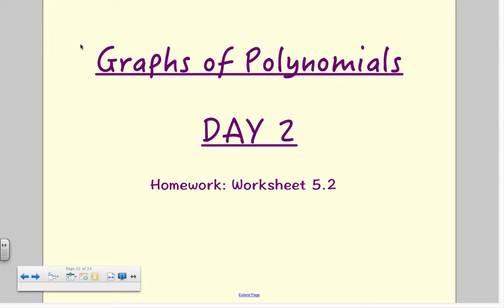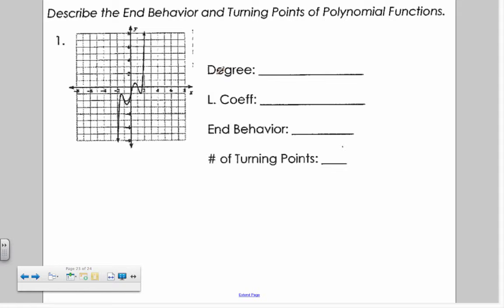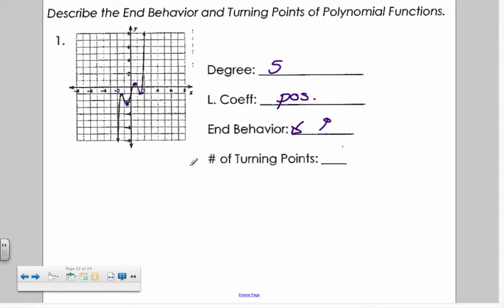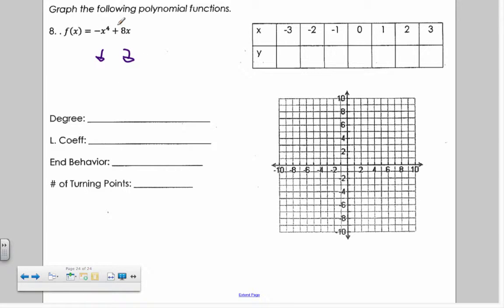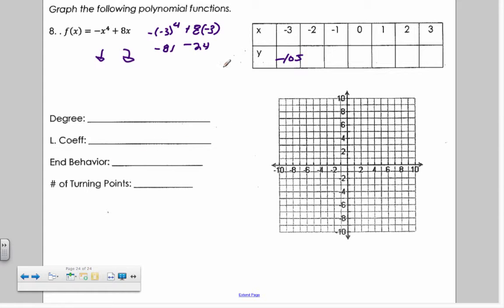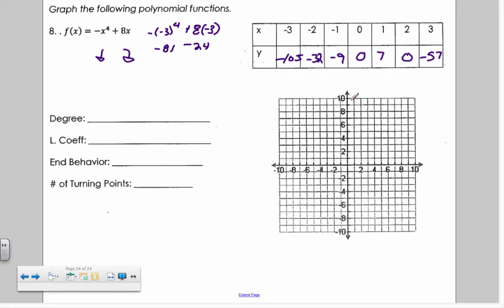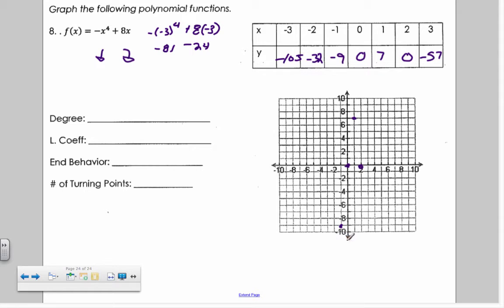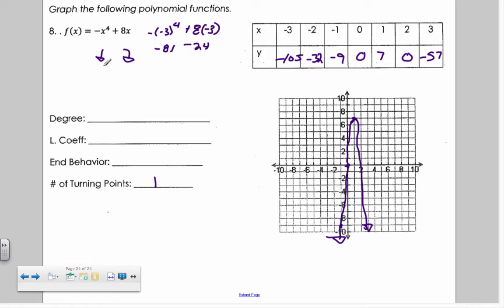5.2 Graphs of Polynomials Day 2